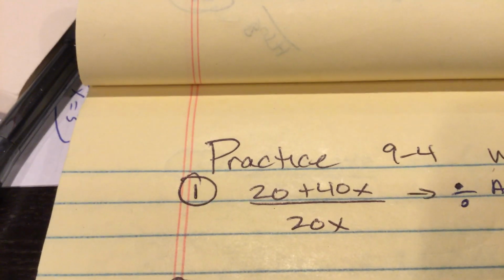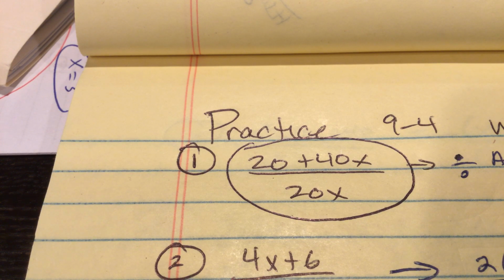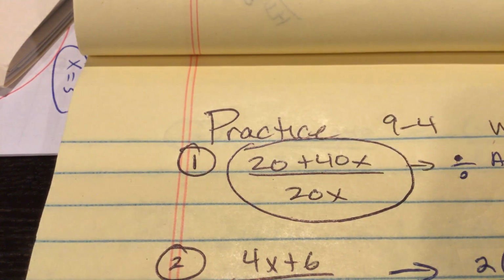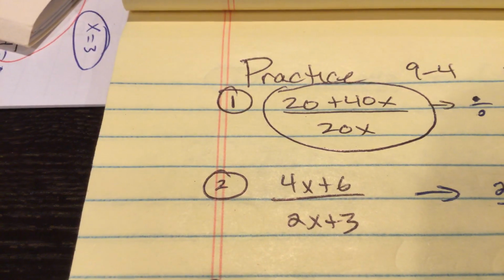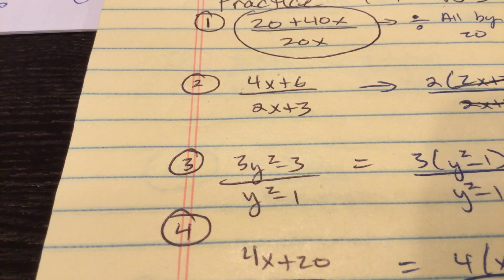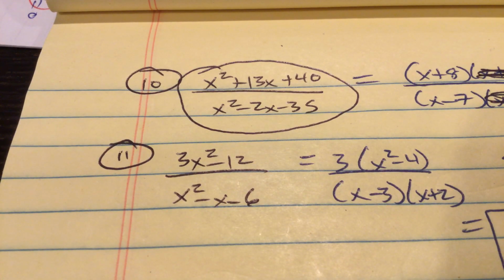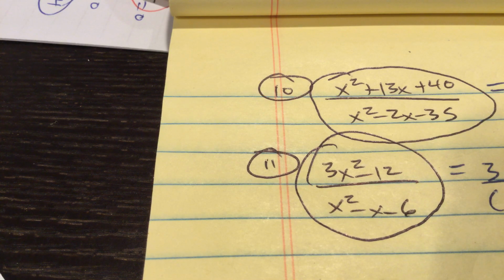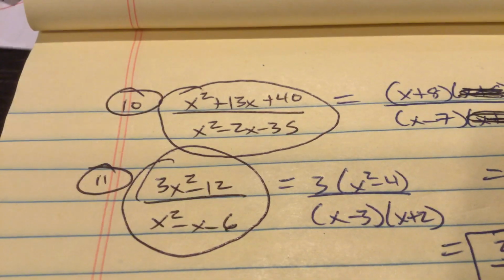Honors Alg 2/Algebra 2 Chapter 8 GamePlan Page 3 Video #1 Spring 2020